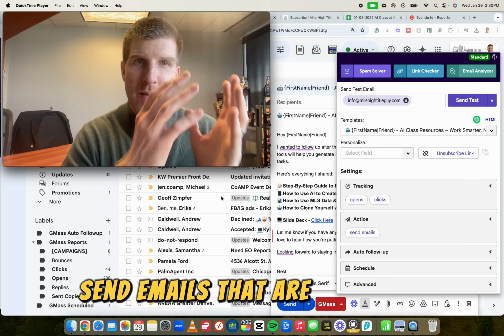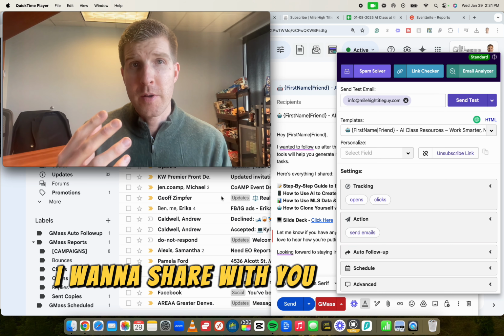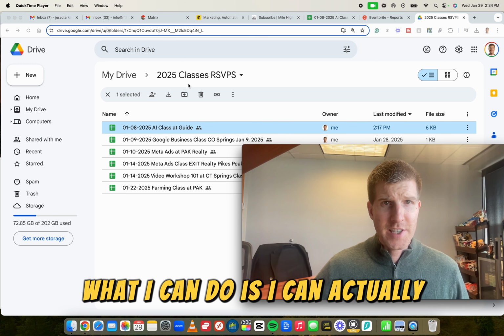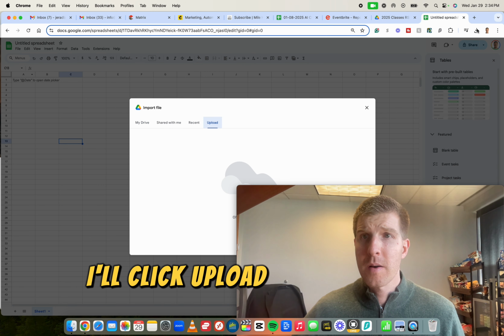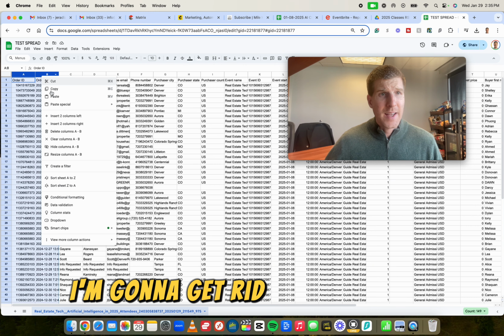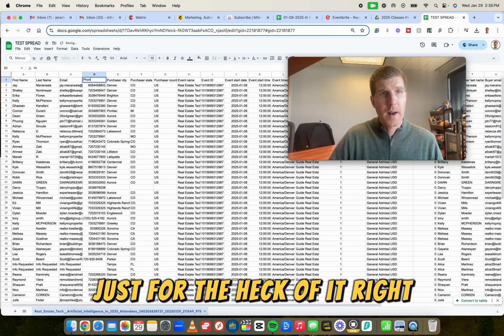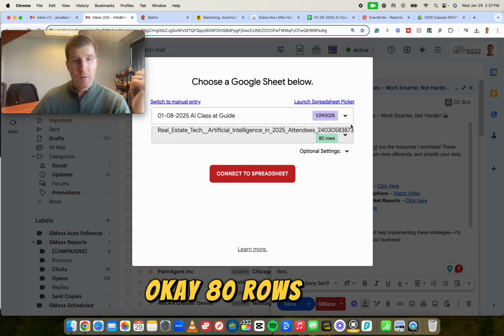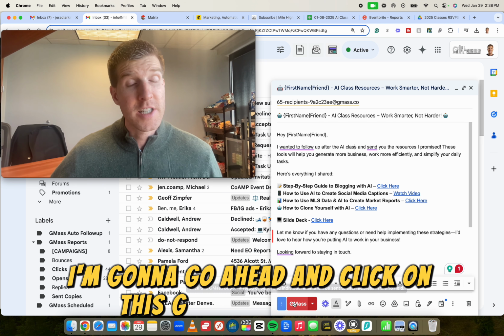📧 How to Send Personalized Mass Emails with Tracking & Auto-Follow Ups Using GMass! 🚀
Want to send mass emails that feel personal and track engagement effortlessly? In this video, I’ll show you how to use GMass—a powerful Gmail plugin—to send bulk emails that include tracking, auto follow-ups, and personalization to increase open rates!

🚀 What You’ll Learn:
✅ How to install and set up GMass
✅ How to personalize bulk emails using Google Sheets
✅ How to track opens, clicks, and responses
✅ How to automate follow-ups to boost engagement
✅ How to avoid getting flagged as spam

👨‍💼 I’m Jerad Larkin, a Sales Rep with Chicago Title.

📩 Get my exclusive real estate tools & marketing tips ➡️ MileHighTitleGuy.com

📍 Join My Free Real Estate Workshops (Denver Area)
I host live classes for real estate professionals covering marketing, AI, and more. Come learn & network!